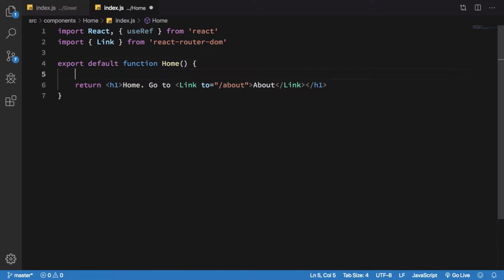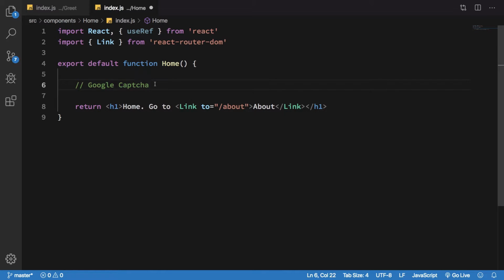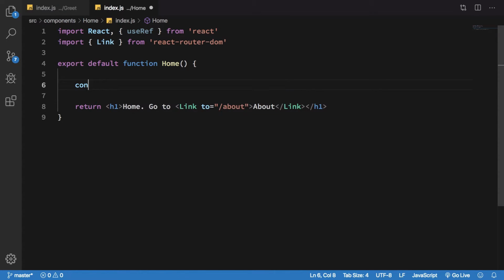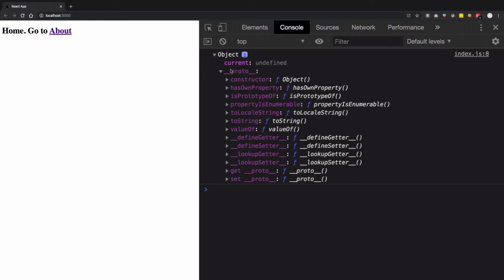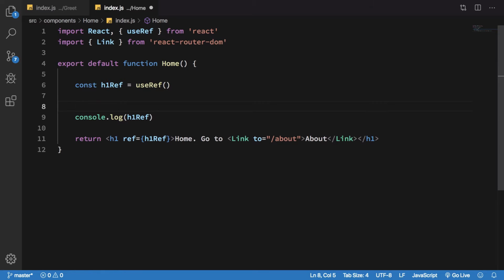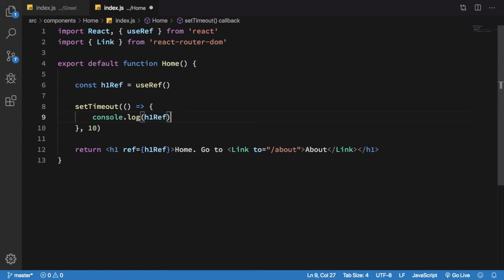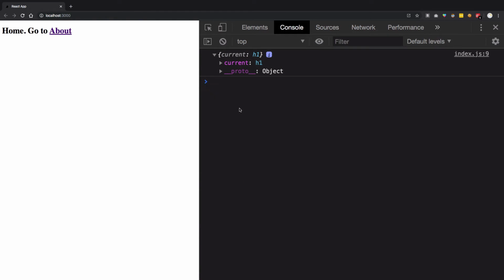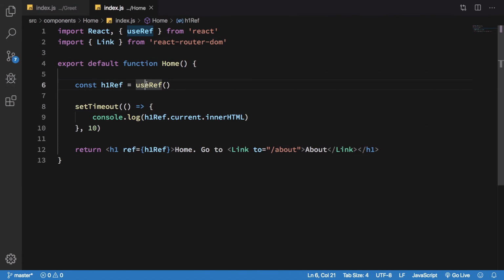React 16.12 Tutorial 18: useRef Hook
In this video we'll discuss about the useRef hook in React and how to use it.